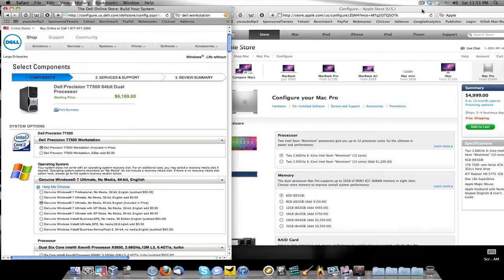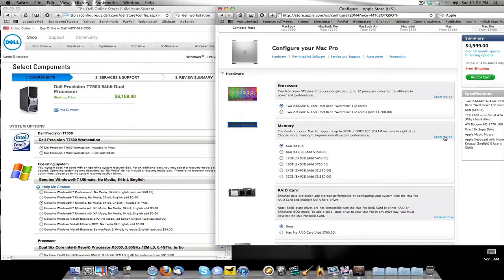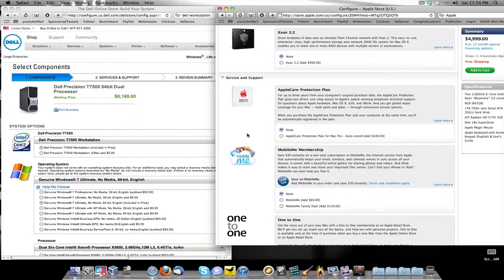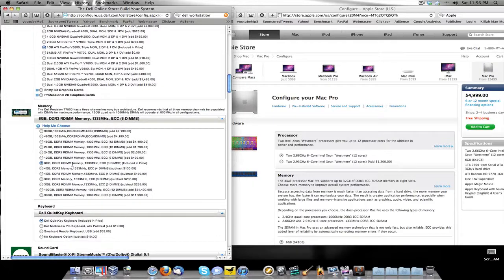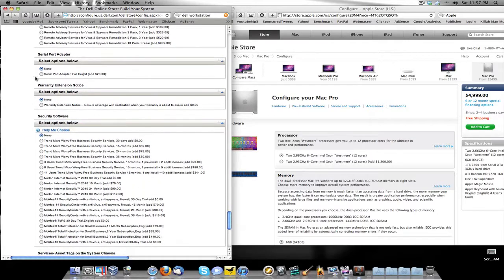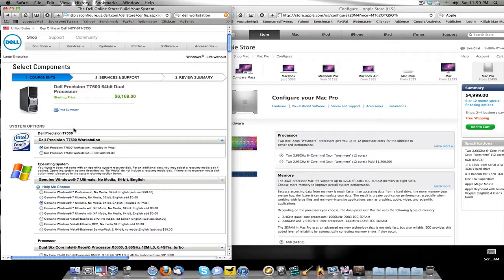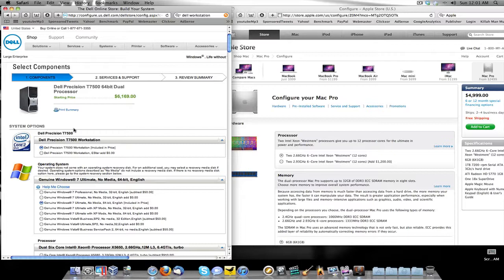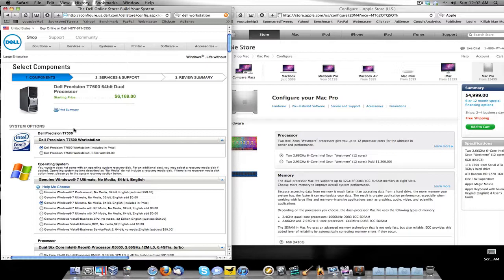Mac Vs PC OEM Fight Night (Round 1)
This is a OEM Workstations Against a OEM Workstation... You Be the Judge...